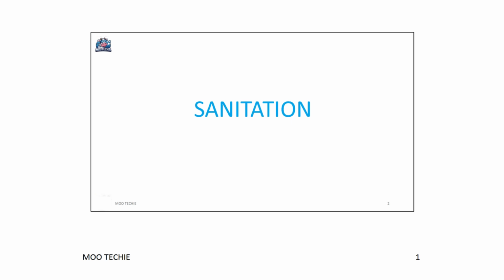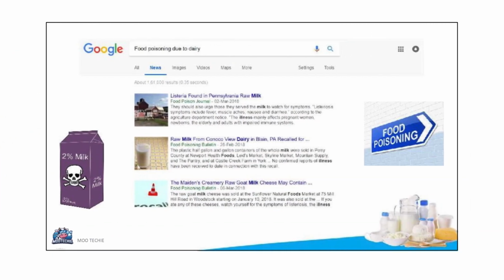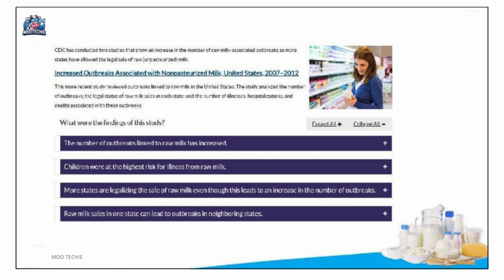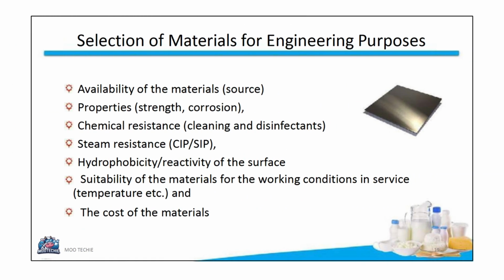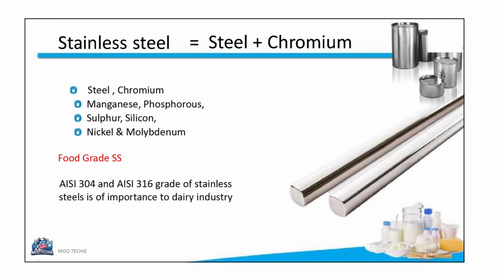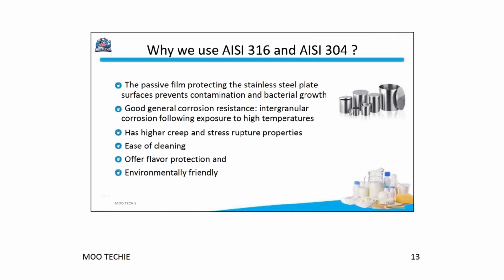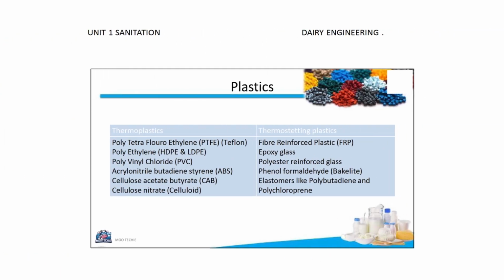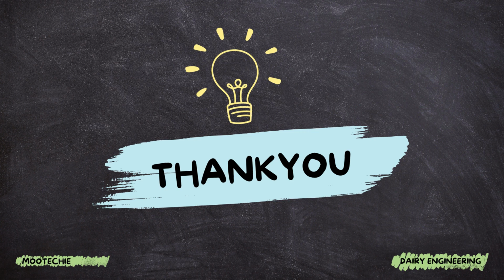Class 1 | Dairy Engineering | Dairy Plant Sanitation & Hygienic Design | Moo Techie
Hello everyone, and welcome to Moo Techie! In this Class 1 of our Dairy Engineering series, we explore the critical foundation of dairy plant sanitation. Learn why sanitation is essential at every step of the milk supply chain, from farm to consumer. Discover real-world cases of contamination, the importance of hygienic design, and the engineering materials used in dairy plants—stainless steel, plastics, rubber, glass, and more. This class lays the groundwork for producing safe, high-quality dairy products while preventing foodborne outbreaks. A must-watch for dairy technologists, food engineers, and students preparing for ICAR, GATE, and competitive exams.